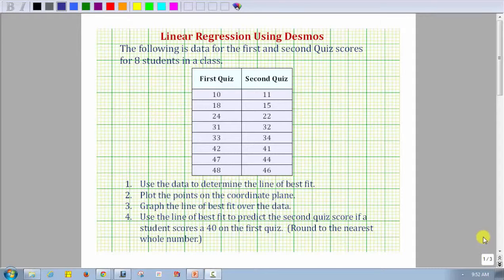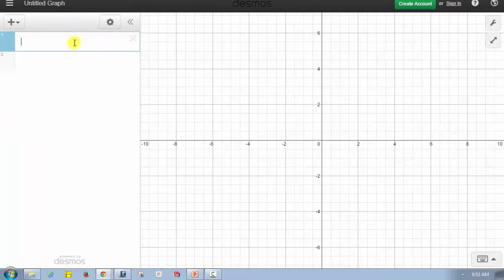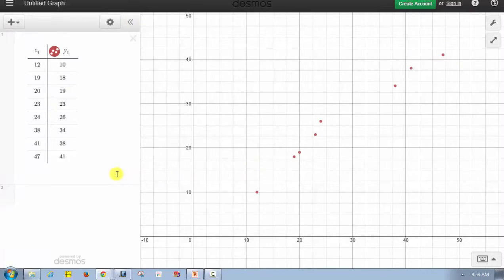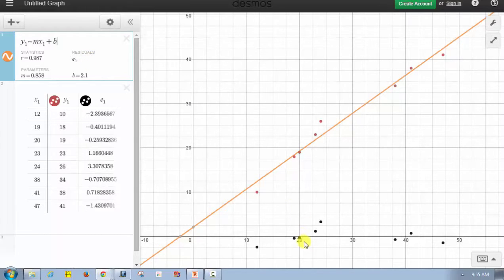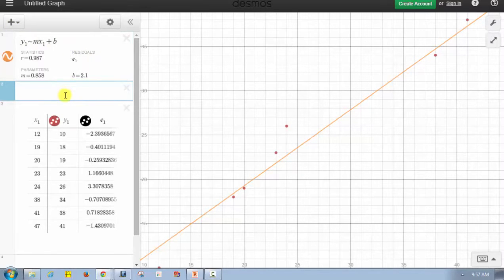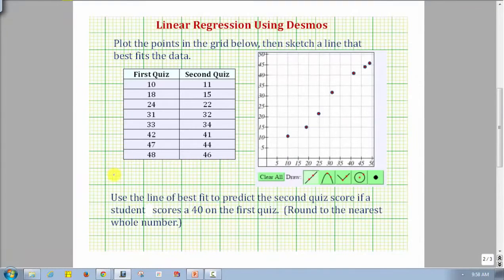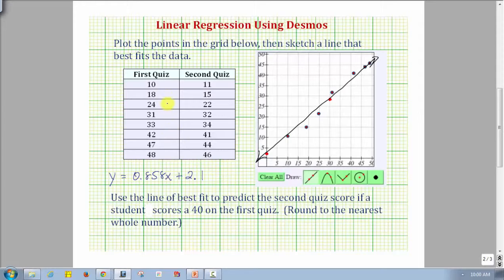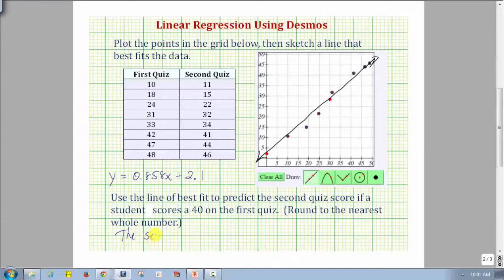Best Regression With SPSS 20.0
Regression Analysis